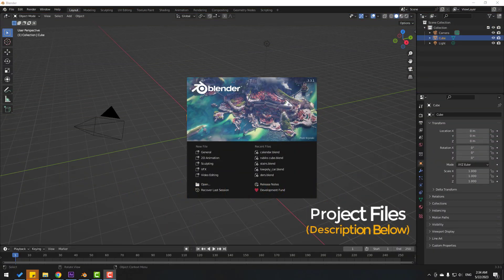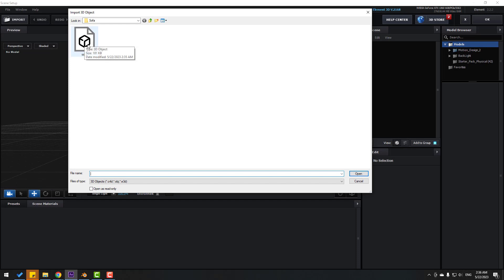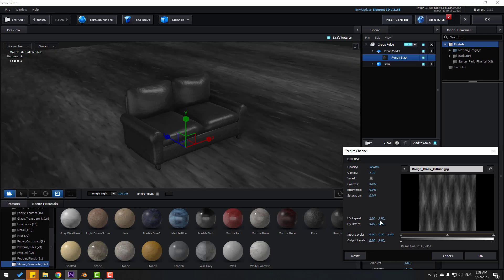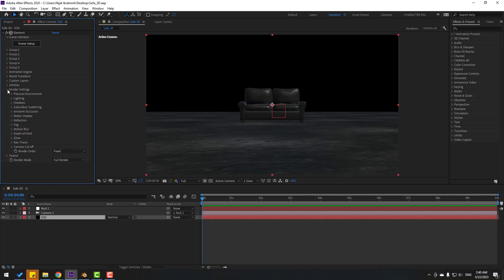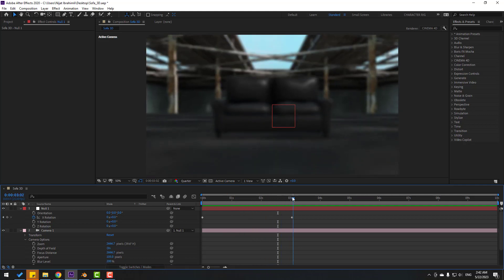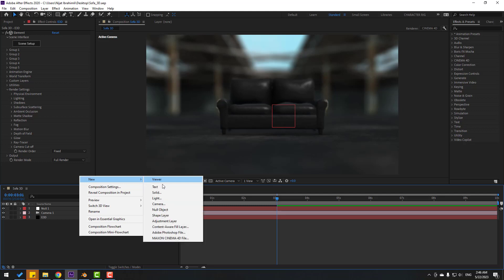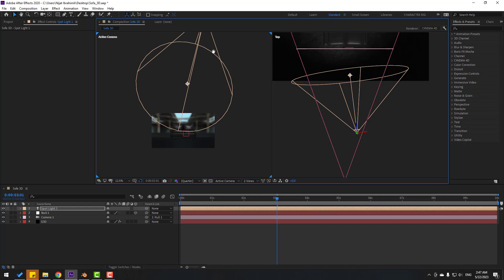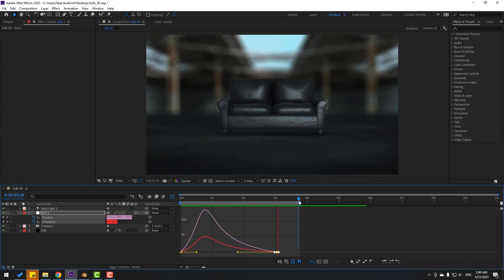Cinematic 3D Animation with Element 3D | After Effects Tutorials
Hi guys, welcome to my new After Effects tutorial. In this tutorial i will show how to create realistic 3D scene animation with Element 3D. Let's get started!